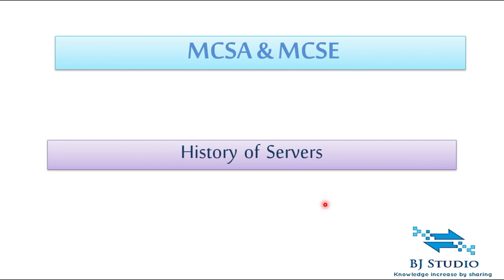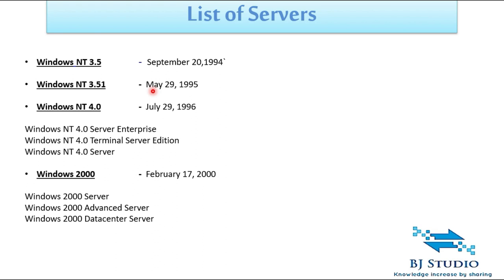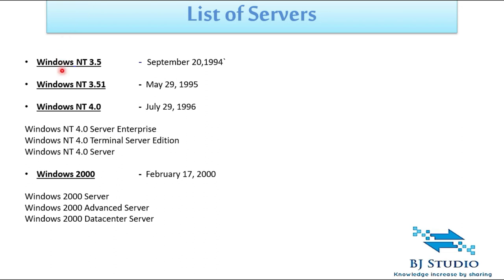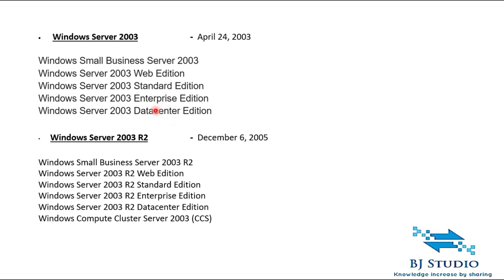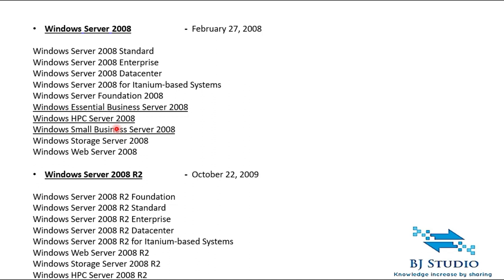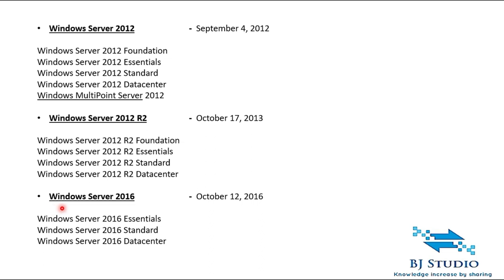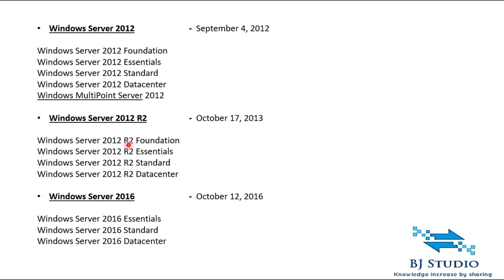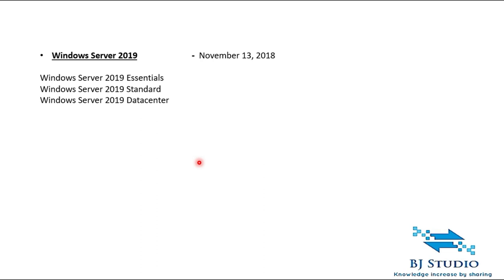History of Servers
List of Microsoft Windows versions

1) Windows NT 3.5: September 20, 1994

2) Windows NT 3.51:  May 29, 1995

3) Windows NT 4.0:  July 29, 1996

• Windows NT 4.0 Server Enterprise
• Windows NT 4.0 Terminal Server Edition

4) Windows 2000:  February 17, 2000

• Windows 2000 Advanced Server
• Windows 2000 Datacenter Server

5) Windows Server 2003:  April 24, 2003

• Windows Small Business Server 2003
• Windows Server 2003 Web Edition
• Windows Server 2003 Standard Edition
• Windows Server 2003 Enterprise Edition
• Windows Server 2003 Datacenter Edition
• Windows Storage Server

6) Windows Server 2003 R2:  December 6, 2005

• Windows Small Business Server 2003 R2
• Windows Server 2003 R2 Web Edition
• Windows Server 2003 R2 Standard Edition
• Windows Server 2003 R2 Enterprise Edition
• Windows Server 2003 R2 Datacenter Edition
• Windows Compute Cluster Server 2003 (CCS)
• Windows Storage Server
• Windows Home Server

7) Windows Server 2008: February 27, 2008

• Windows Server 2008 Enterprise
• Windows Server 2008 Datacenter
• Windows Server 2008 for Itanium-based Systems
• Windows Server Foundation 2008
• Windows Essential Business Server 2008
• Windows HPC Server 2008
• Windows Small Business Server 2008
• Windows Storage Server 2008
• Windows Web Server 2008

8) Windows Server 2008 R2: October 22, 2009

• Windows Server 2008 R2 Foundation
• Windows Server 2008 R2 Standard
• Windows Server 2008 R2 Enterprise
• Windows Server 2008 R2 Datacenter
• Windows Server 2008 R2 for Itanium-based Systems
• Windows Web Server 2008 R2
• Windows Storage Server 2008 R2
• Windows HPC Server 2008 R2
• Windows Small Business Server 2011
• Windows MultiPoint Server 2011
• Windows Home Server 2011
• Windows MultiPoint Server 2010

9) Windows Server 2012: September 4, 2012

• Windows Server 2012 Foundation
• Windows Server 2012 Essentials
• Windows MultiPoint Server 2012

10) Windows Server 2012 R2: October 17, 2013

• Windows Server 2012 R2 Foundation
• Windows Server 2012 R2 Essentials
• Windows Server 2012 R2 Standard
• Windows Server 2012 R2 Datacenter

11) Windows Server 2016: October 12, 2016

12) Windows Server 2019: November 13, 2018